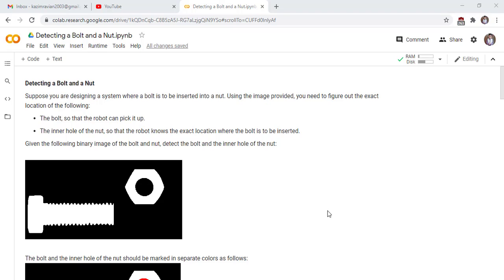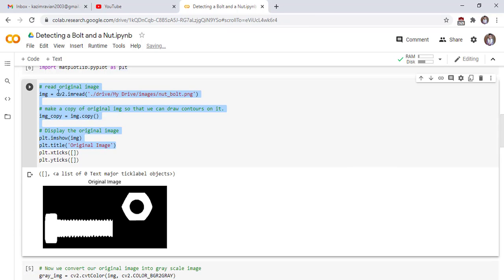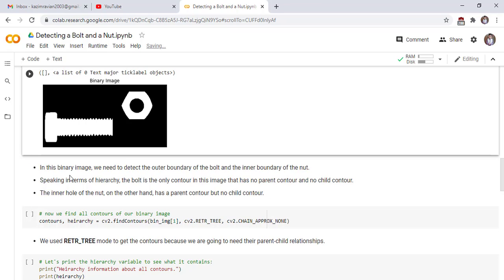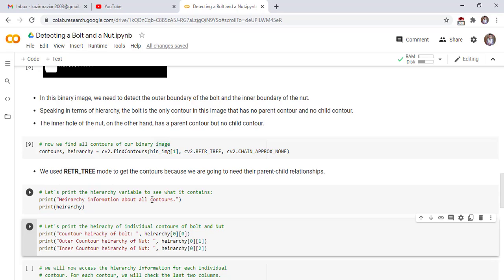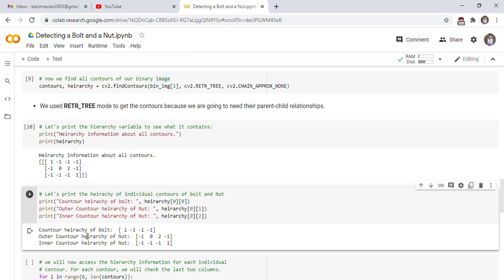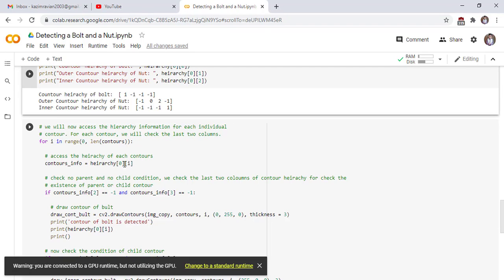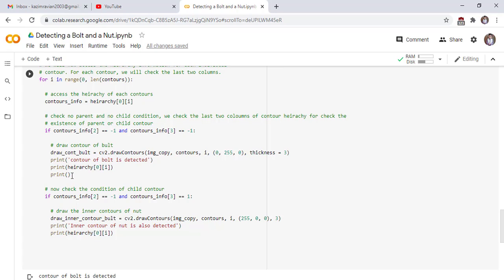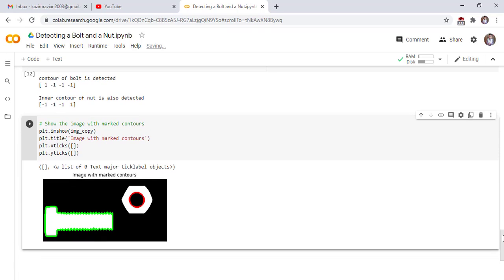Detecting a Bolt and a Nut in Opencv with Python